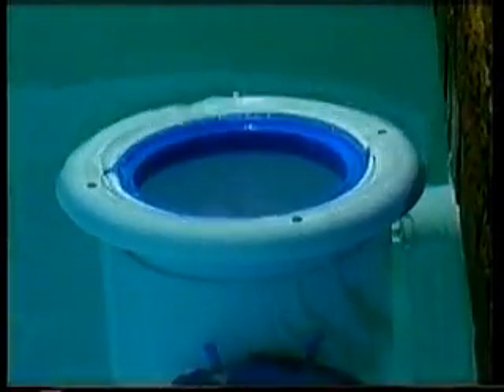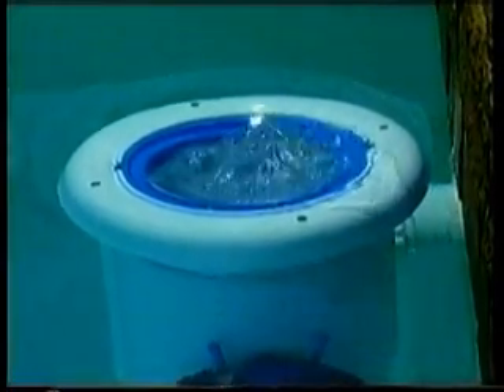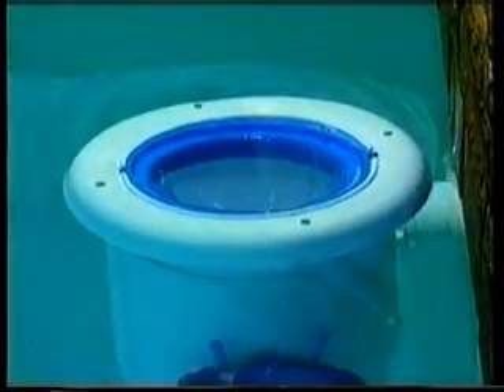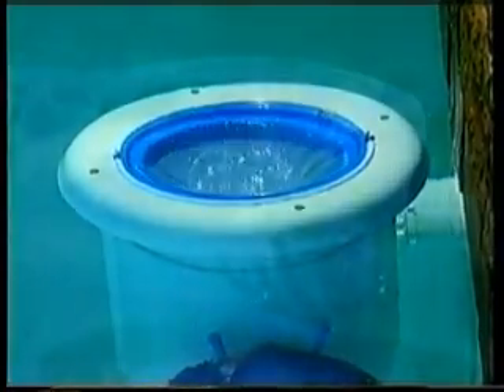PoolSkim - - Award Winning Automatic Pool Skimmer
Automatic pool skimmer does the work for you.
Relax and watch the PoolSkim remove all floating debris such as leaves, grass, insects and pollen. Keeps your pool sparkling!